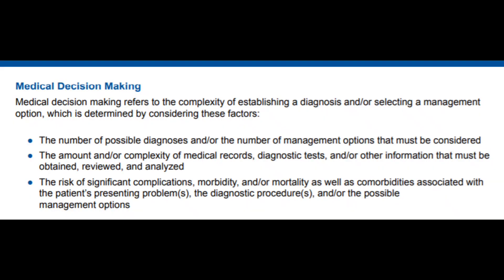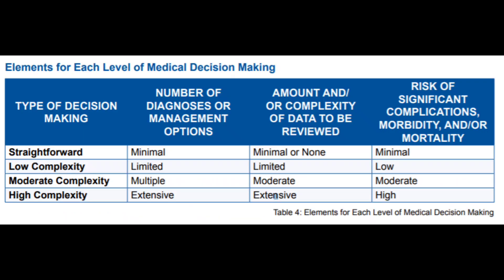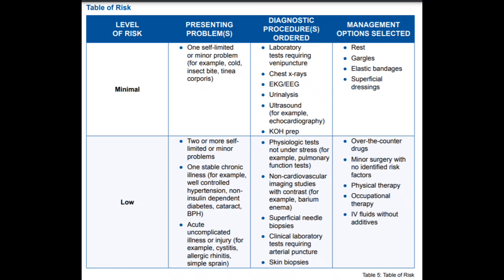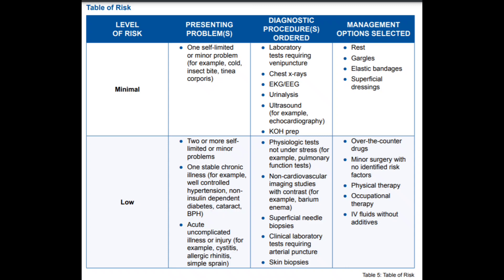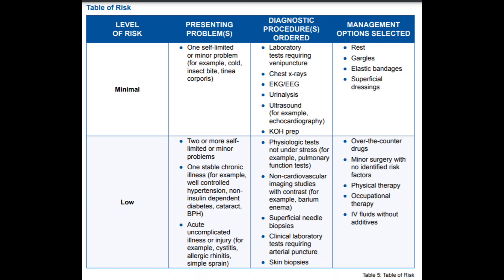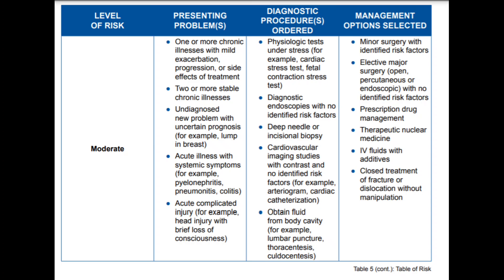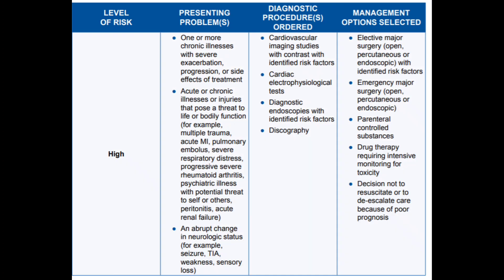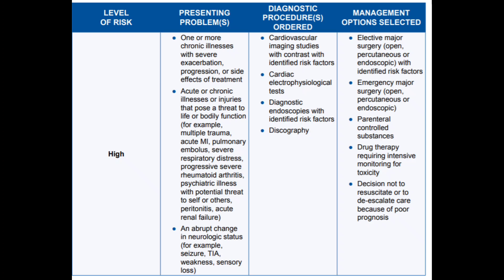MDM - Medical Decision Making component of Evaluation and Management section of CPT Coding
MDM, Risk Table, E/M coding